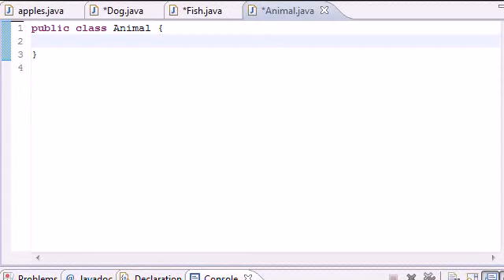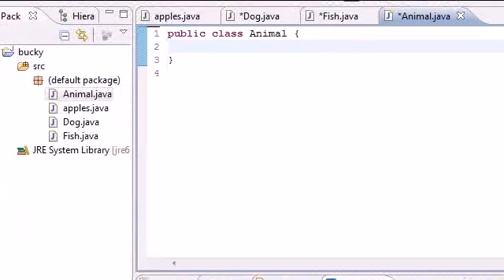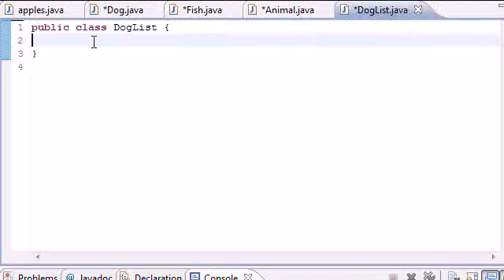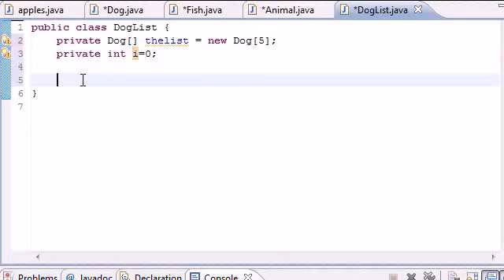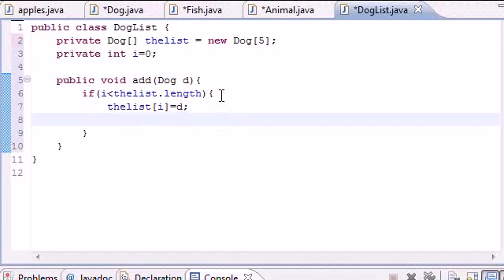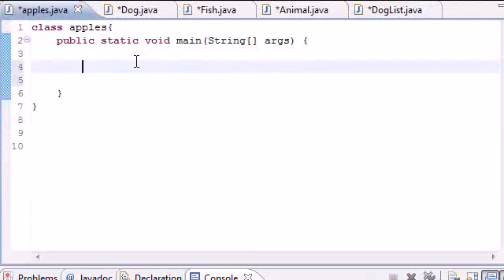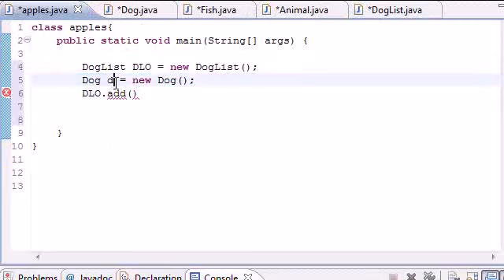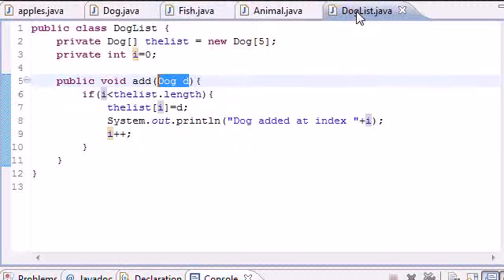JAVA Programming | 59 Class to Hold Objects